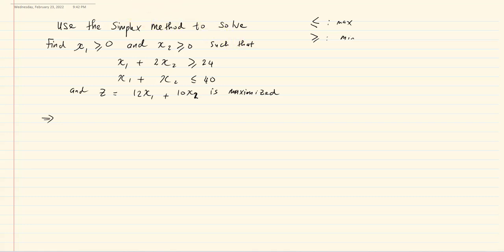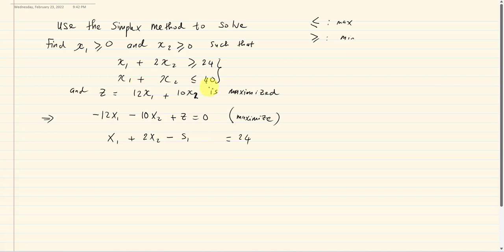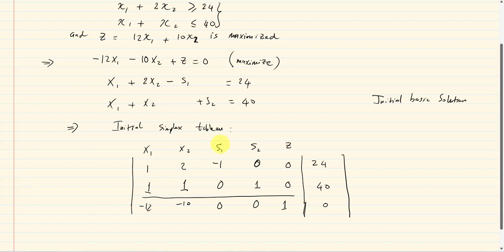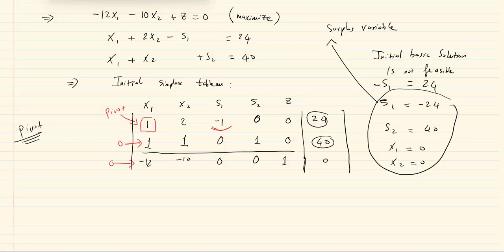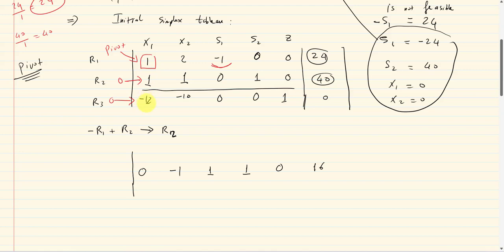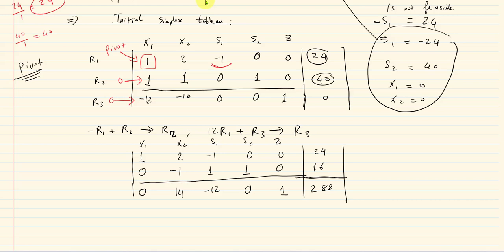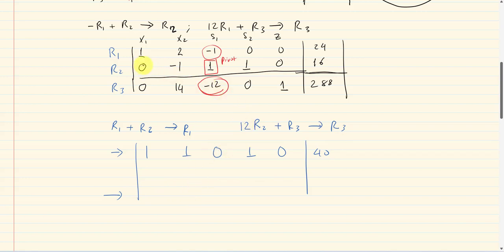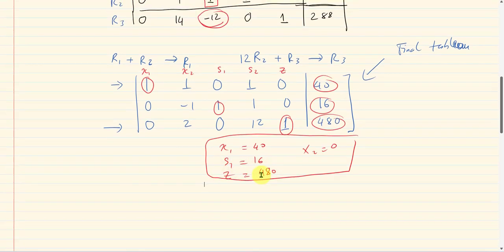Non-Standard Linear Programming (Maximization) using Simplex method - example